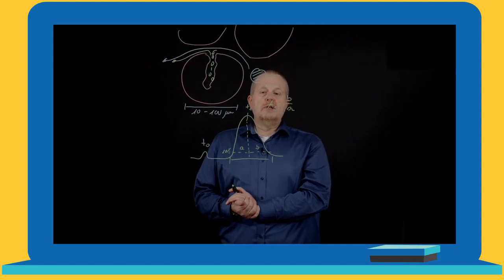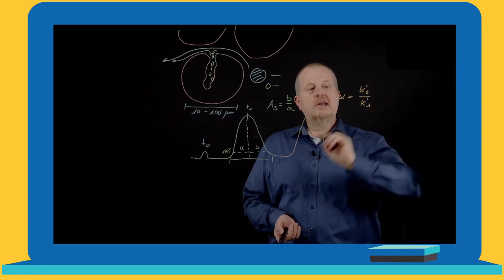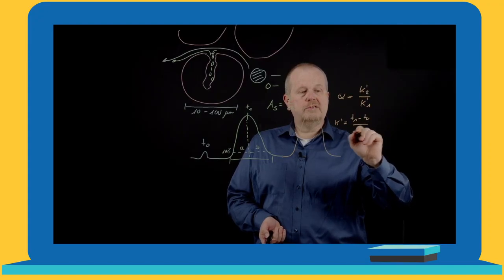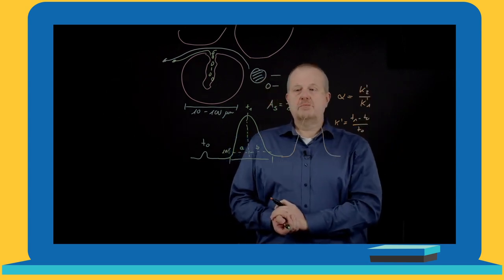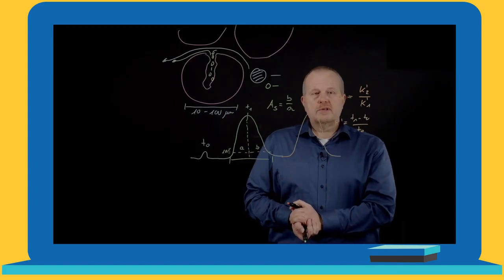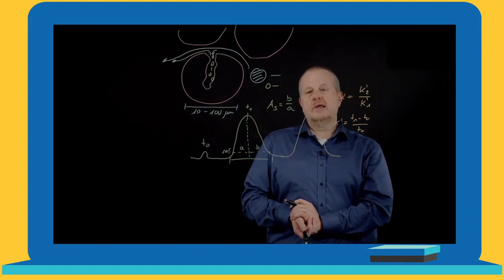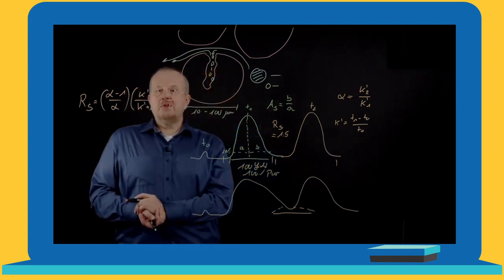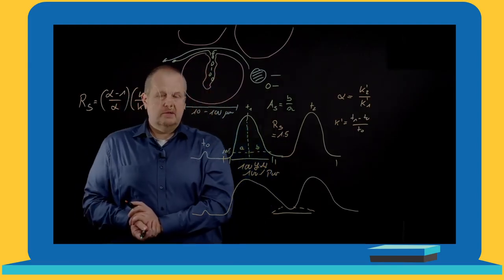Chromatography Tutorial Series: The Basics of Preparative Chromatography - Part 2